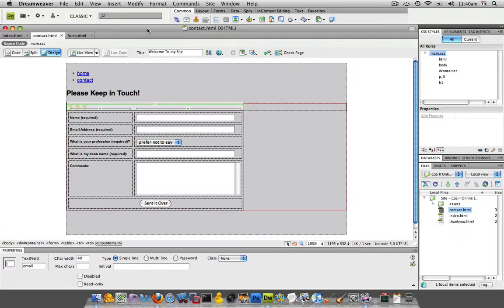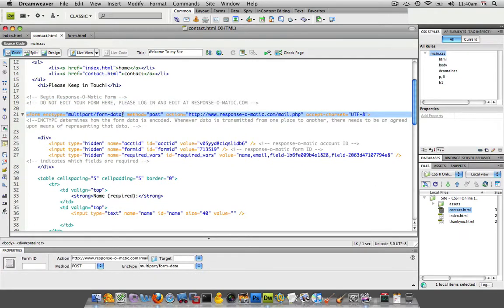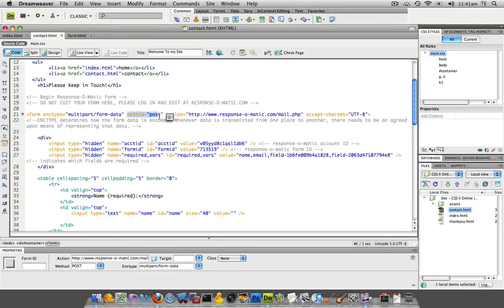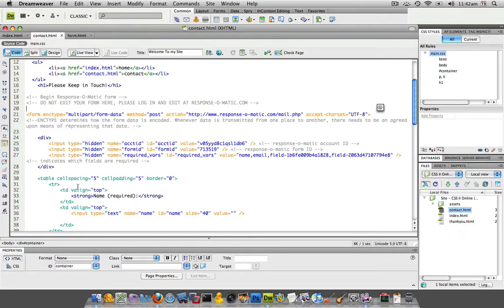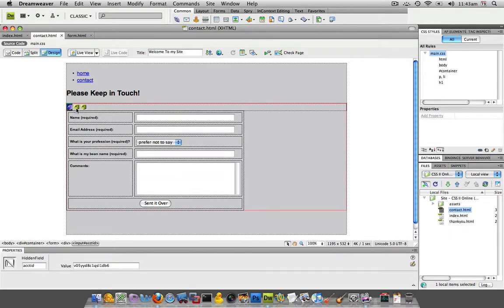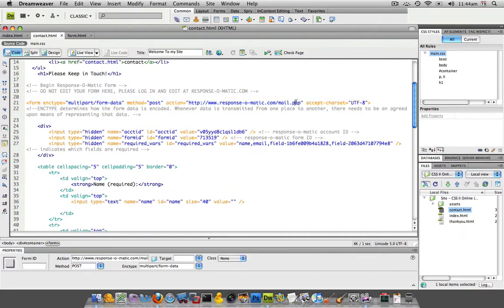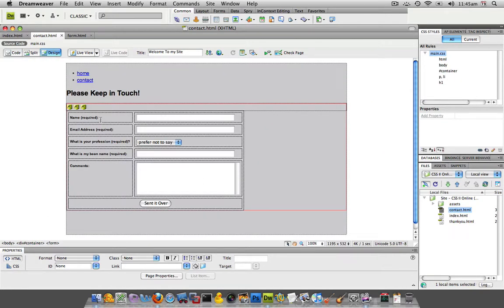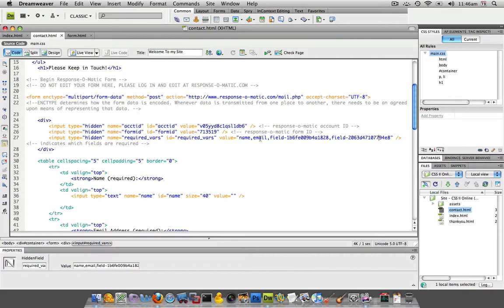(01/14) HTML Form Code - Accessible Form Series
This video explains the code involved in a HTML Web Form. Part 1 of 2